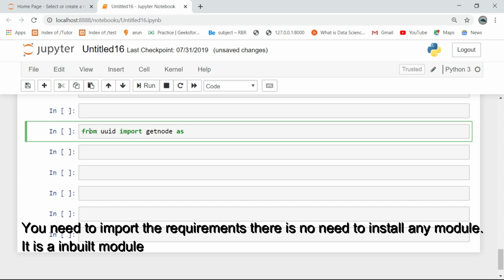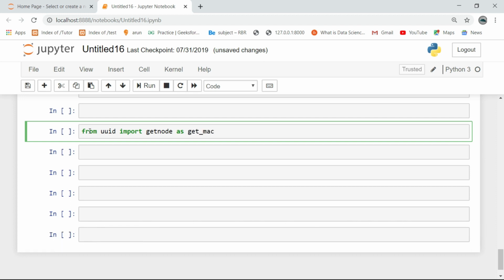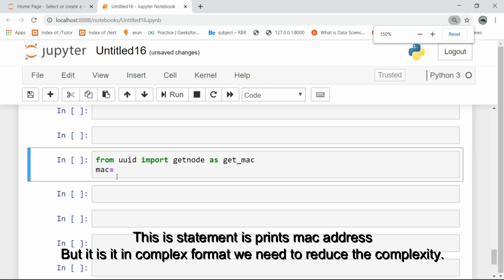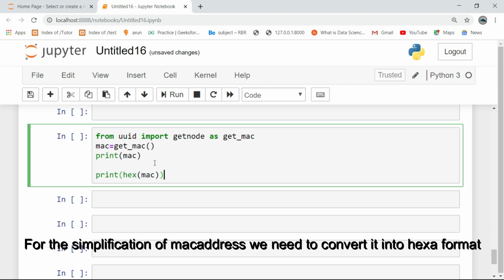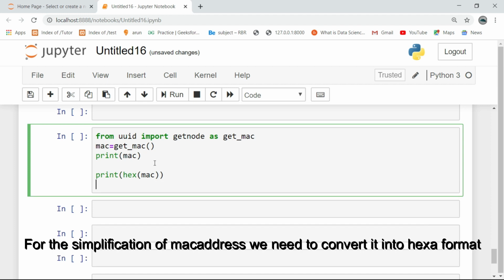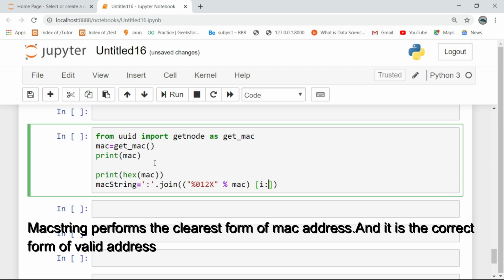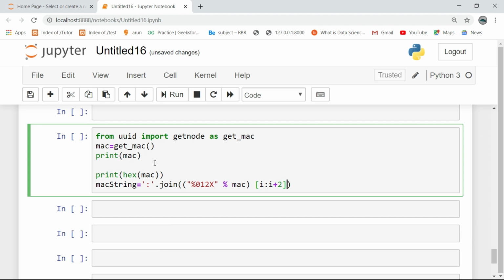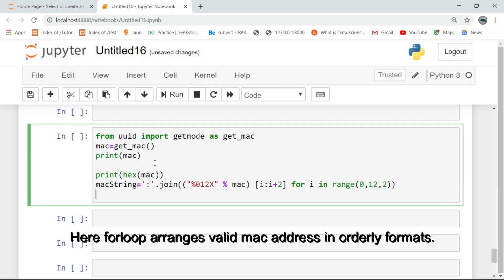| How to get MAC address of any computer using python | | Python tutorials |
In this video i am going to teach you how to get any MAC address using python.Here we are using UUID module to get it.

On social:
Pythonsubmissions=Instagram